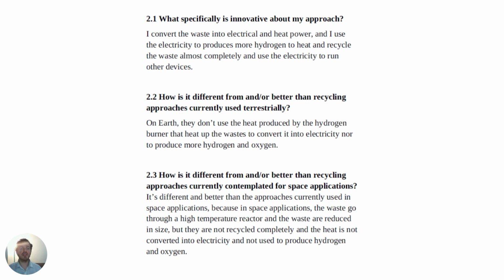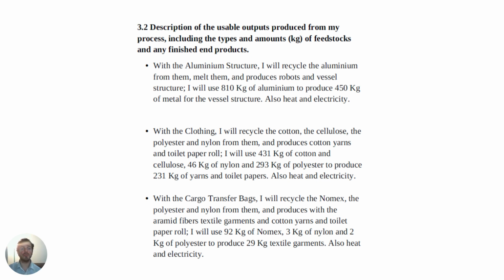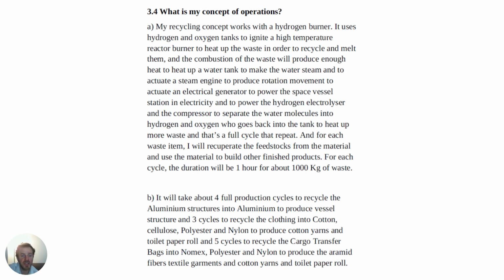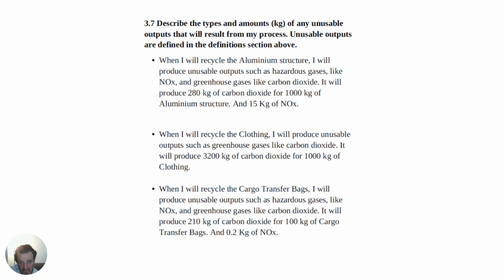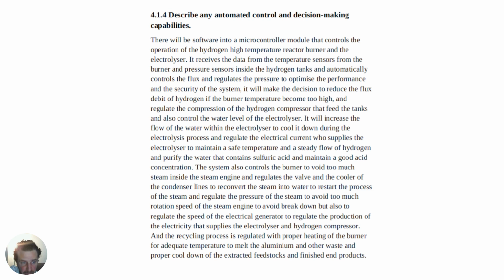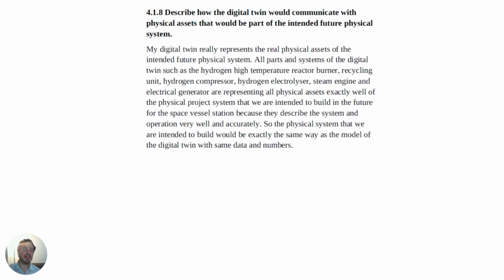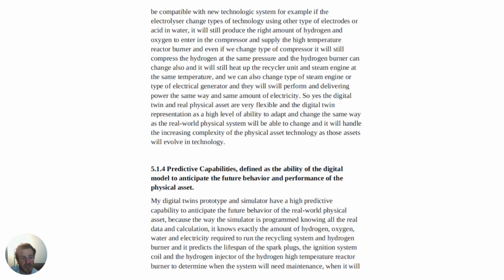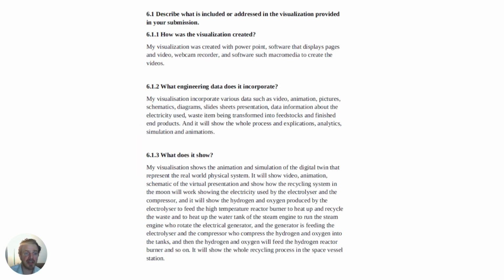NASA LunaRecycle Challenge Presentation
NASA LunaRecycle Challenge Presentation by the Team: The Supremos.
Team Lead: Serge Saati